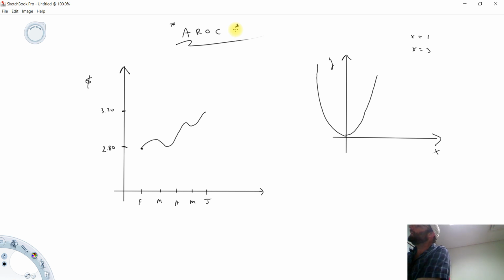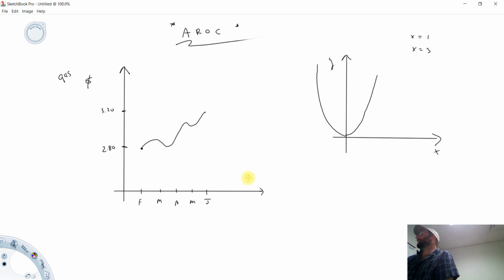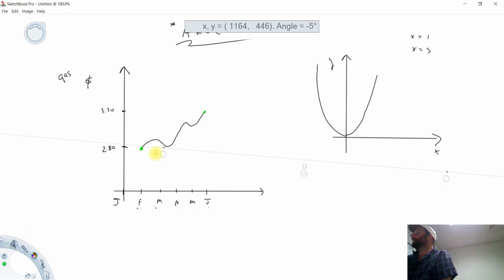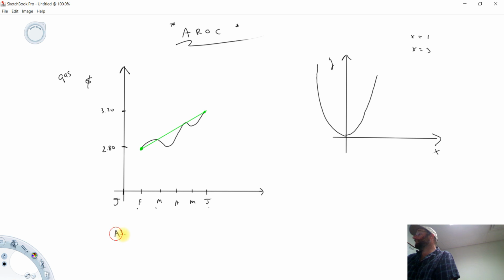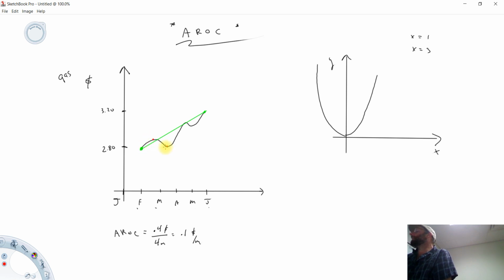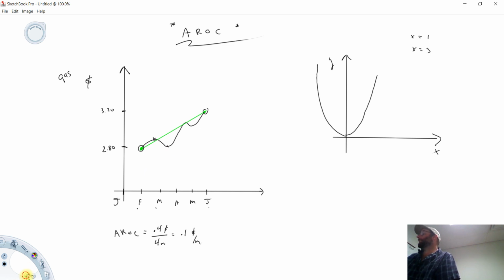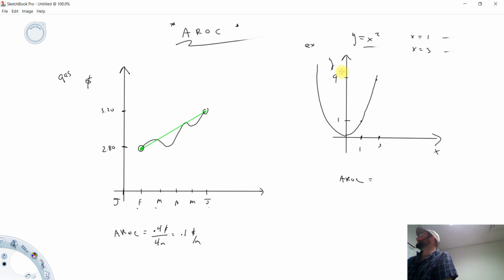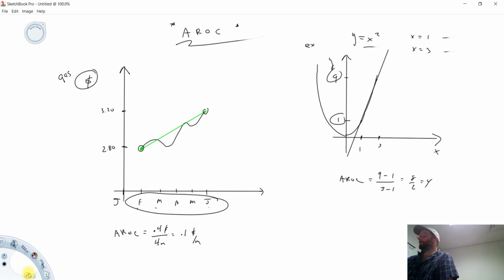average rate of change